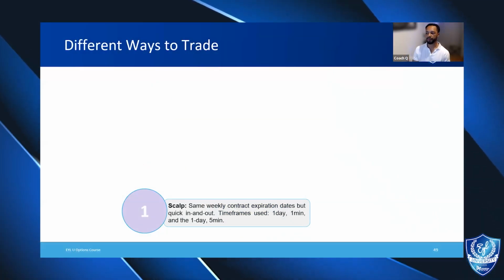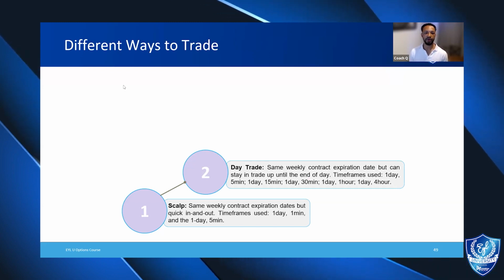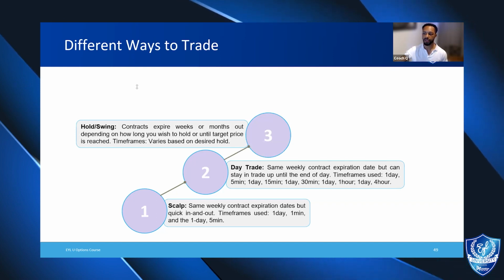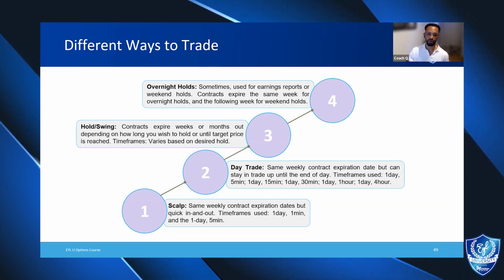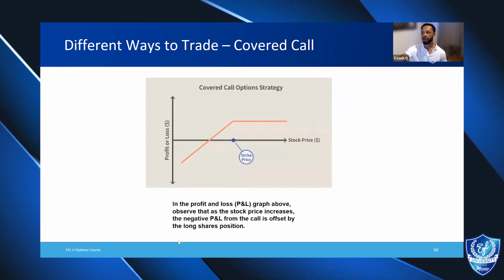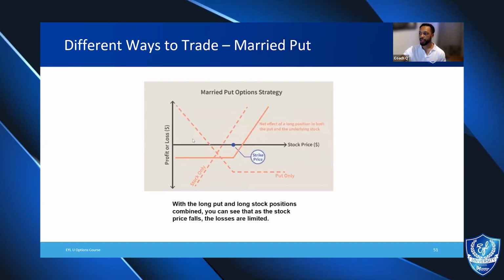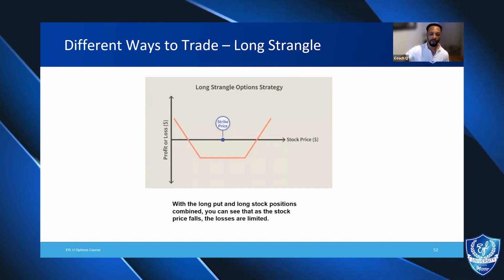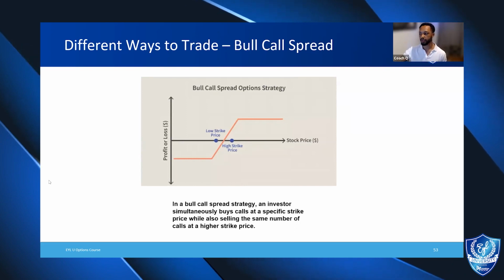Mastering Trading Strategies: Scalping, Day Trading, Swing Trading, and Overnight Holds Explained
In this video, Coach Q discusses different ways to trade in the stock market.